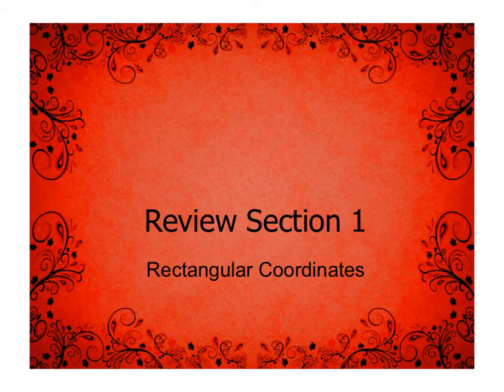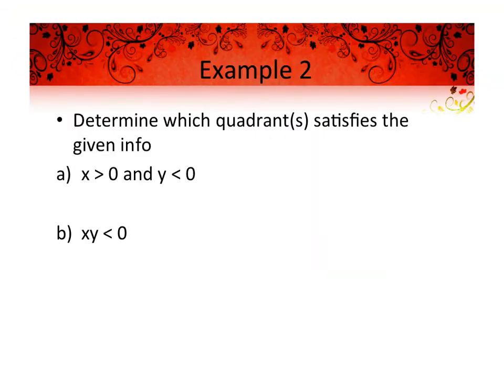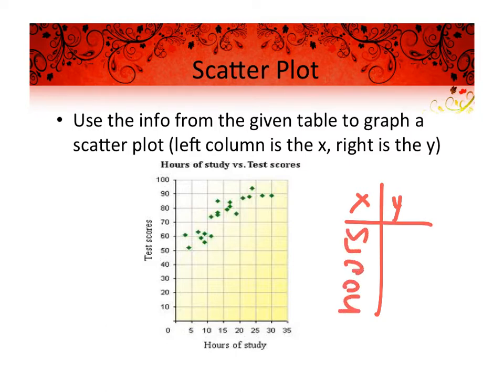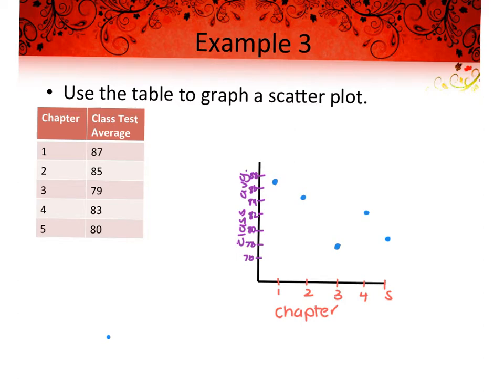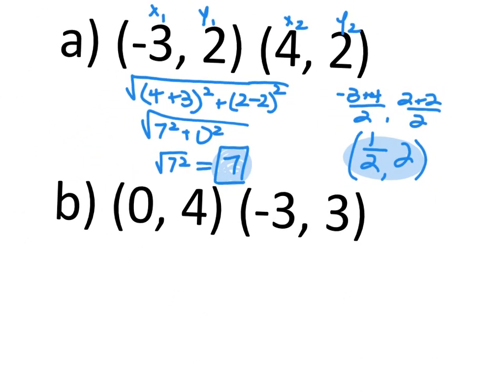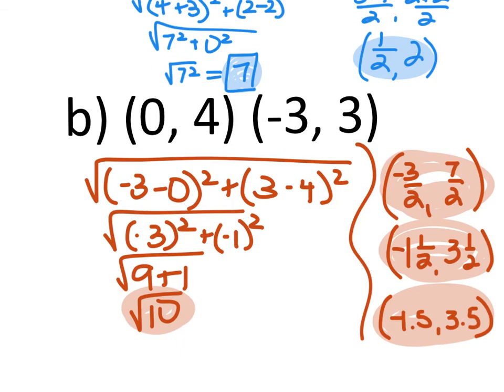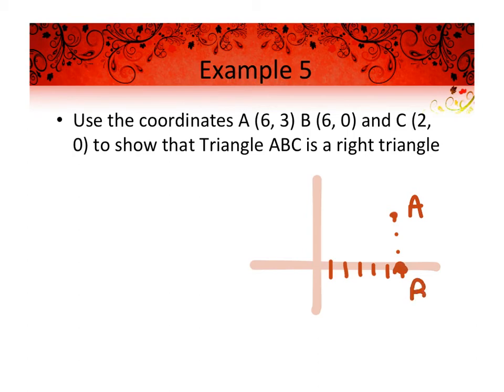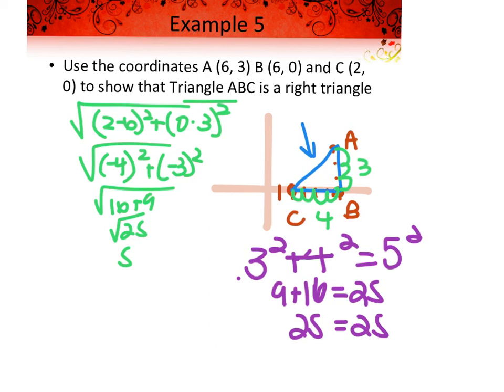8.23 R.1 Rectangular Coordinates